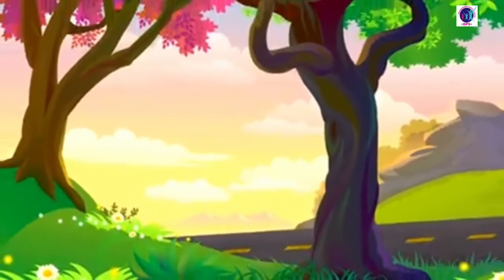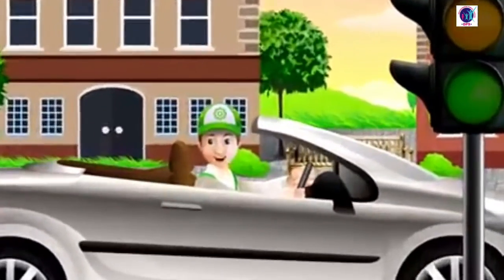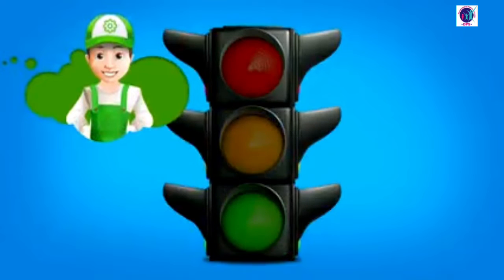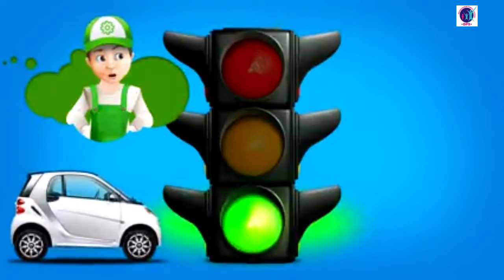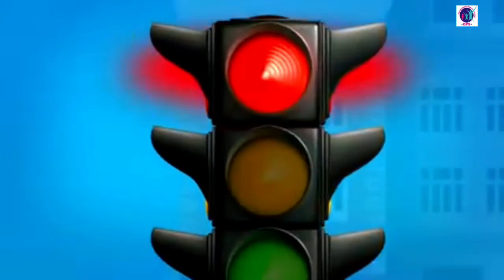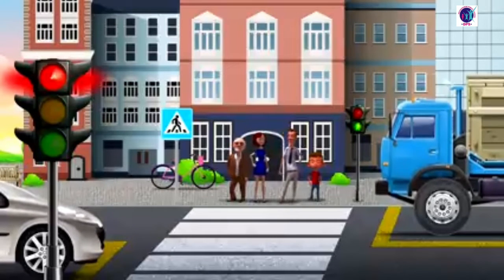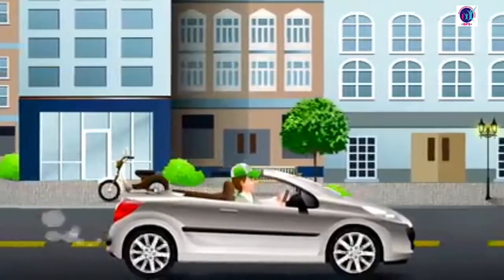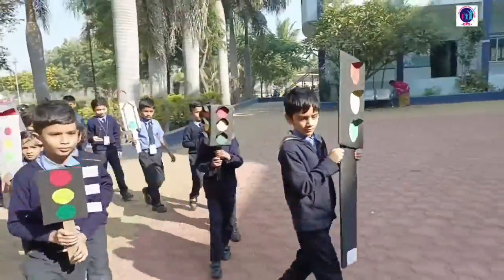November 21, 2022#Project Traffic 🚦 Signal 🚥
Project by tiny tots#Traffic signal